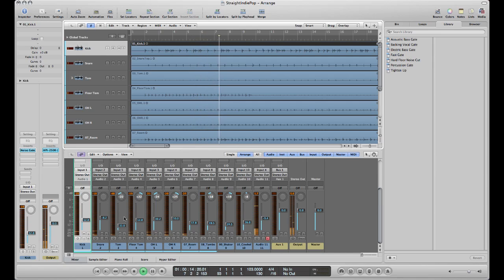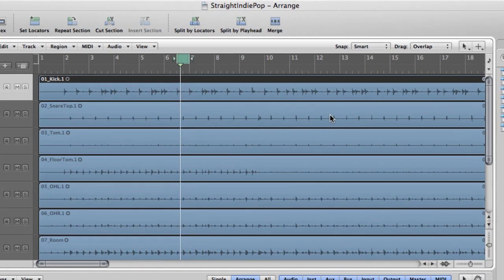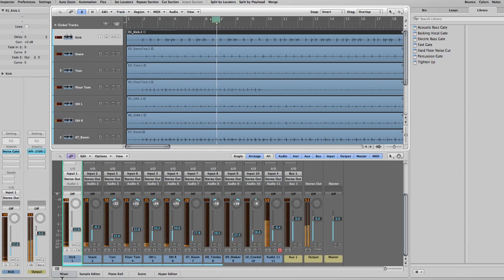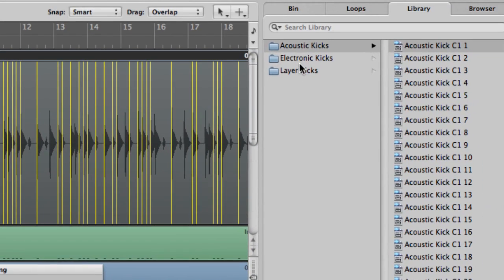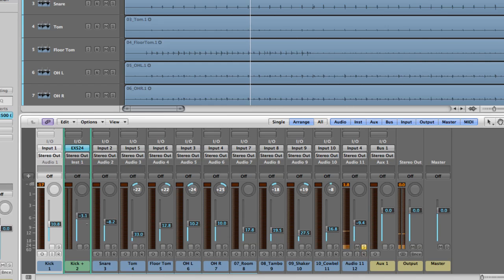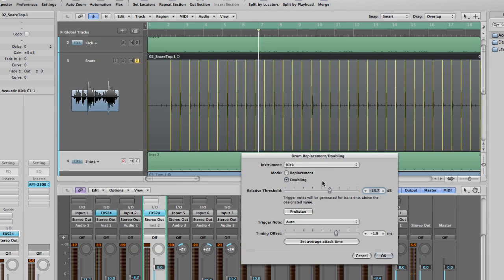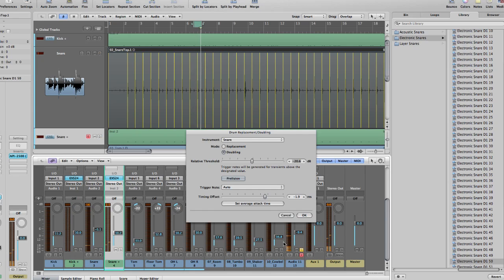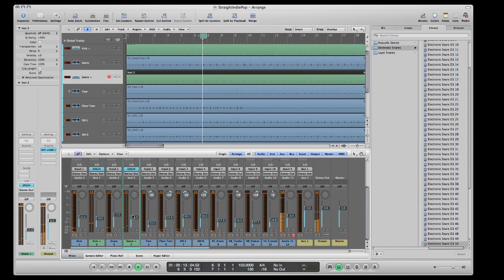Layering & Doubling Drum Samples in Logic 9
This video shows you how to quickly layer and "double" multitrack drums in Logic 9 with electronic samples.  The drum session used in the video can be downloaded here: